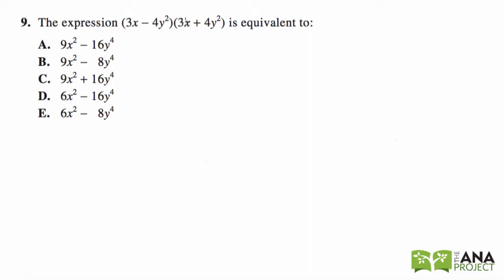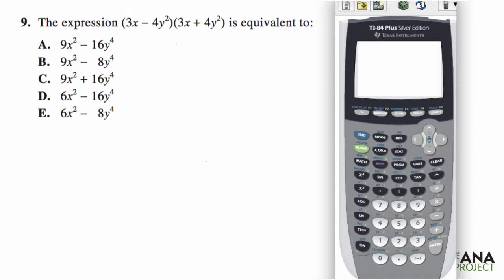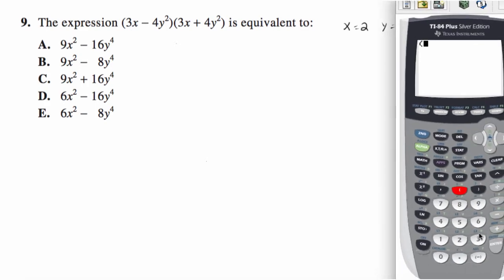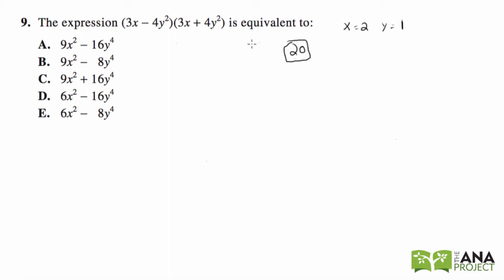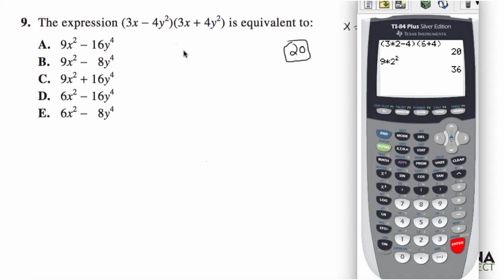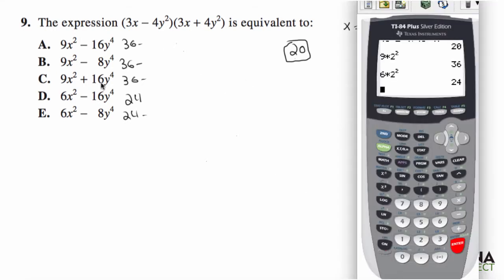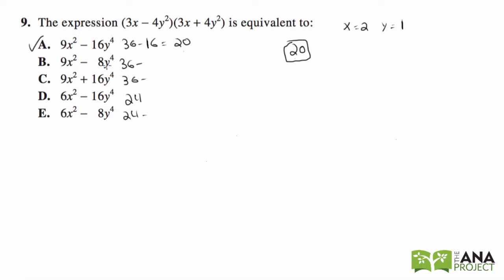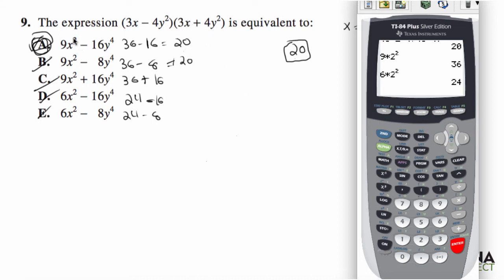ACT Math: Variables in Answer Choices Video #1